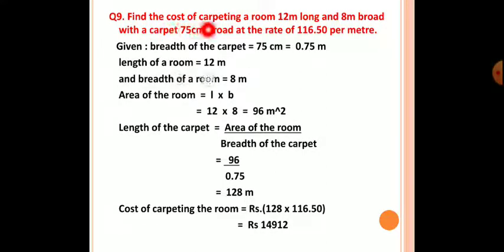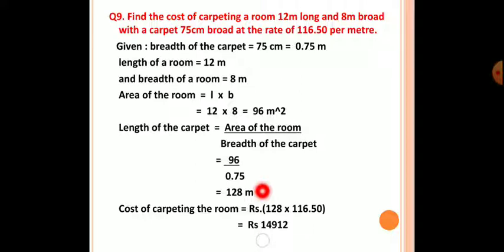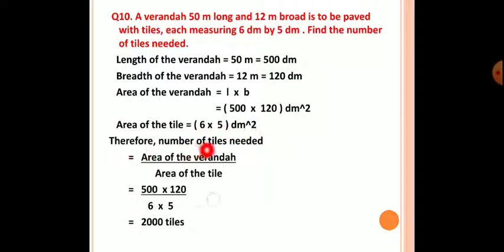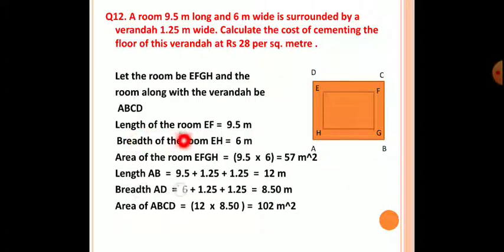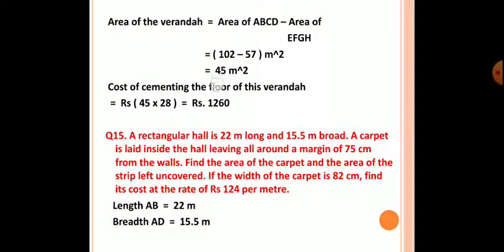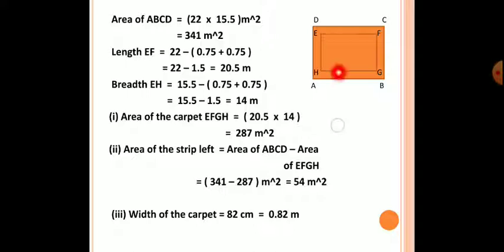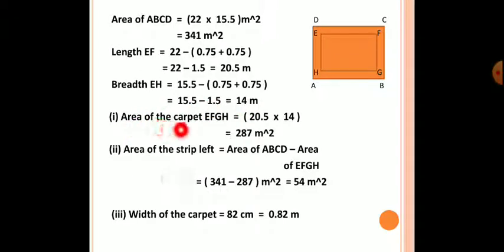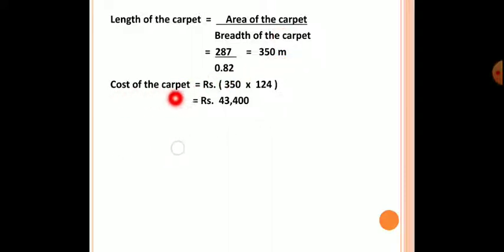Class8 Maths ch23 part 2